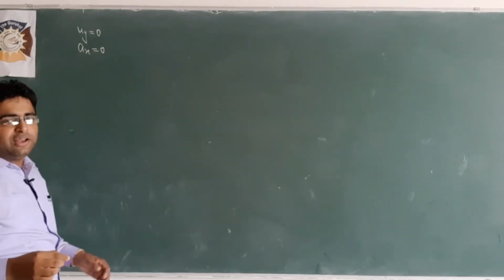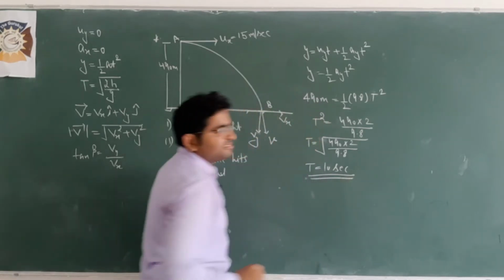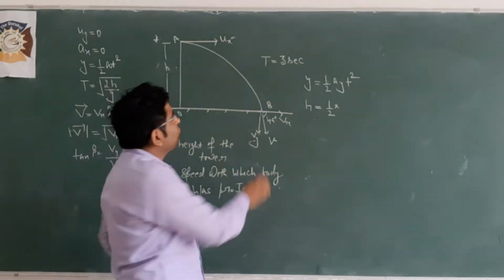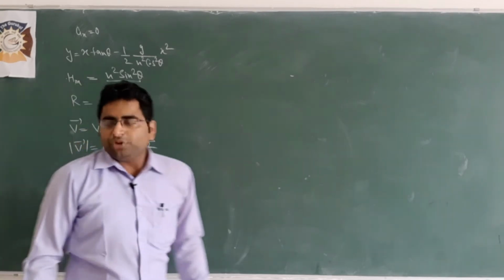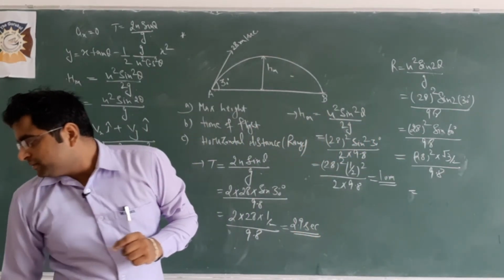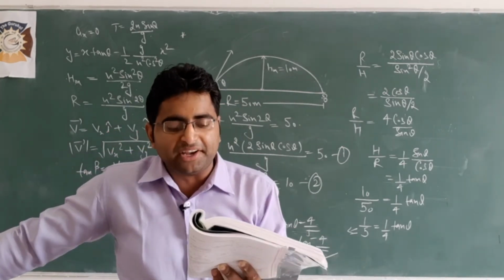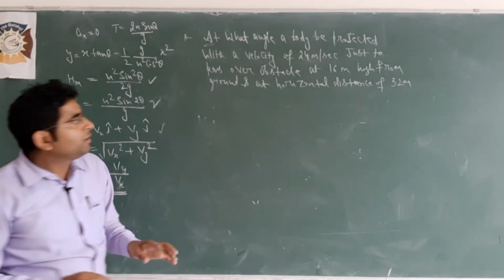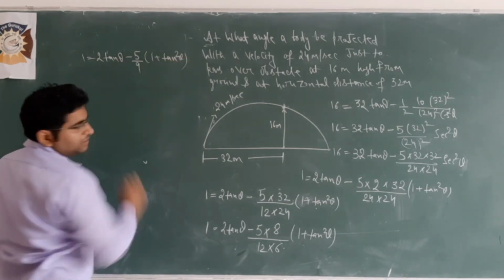Class 11th physics motion in a plane part 9